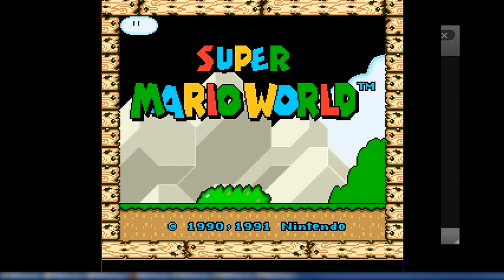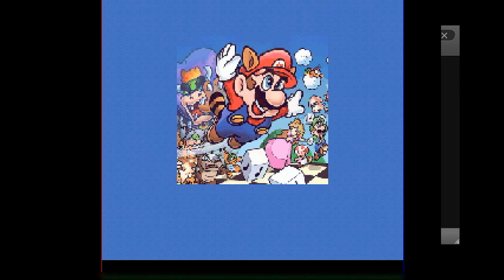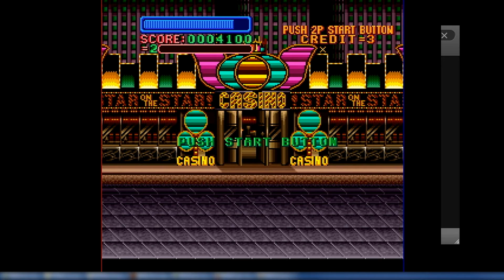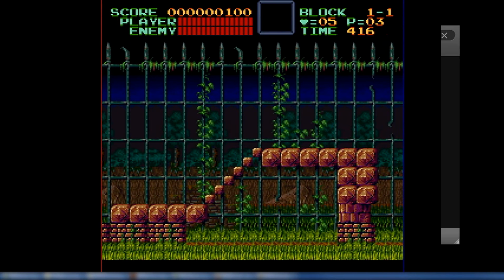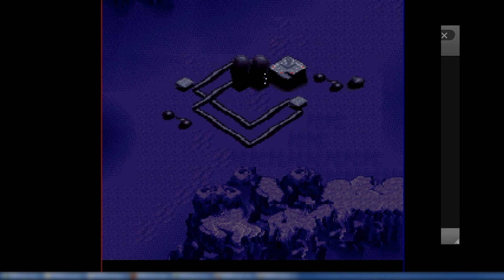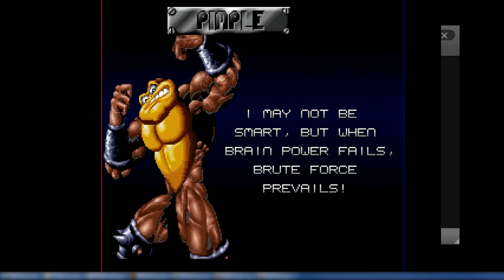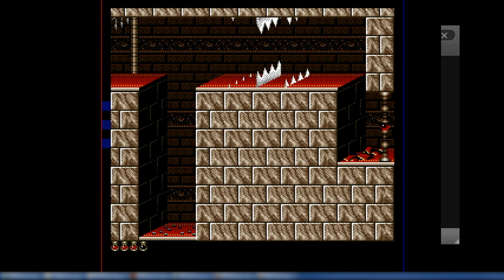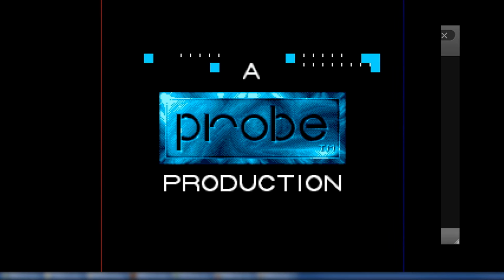VeriSNES Update (2017/01/17) - Modes 2/4/6, OffsetPerTile, Multiply/Divide